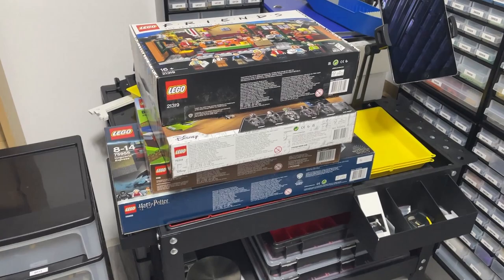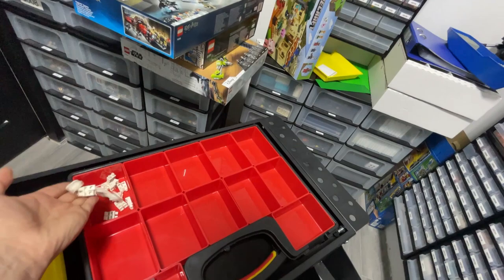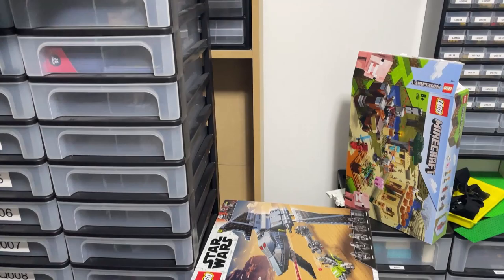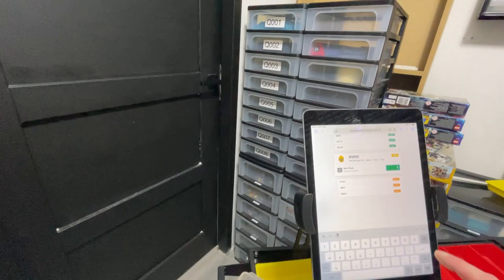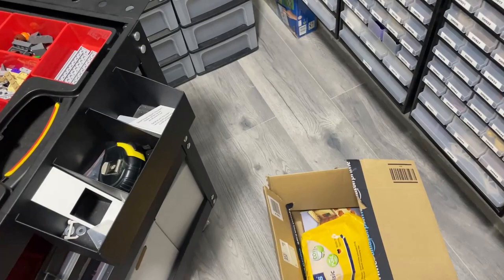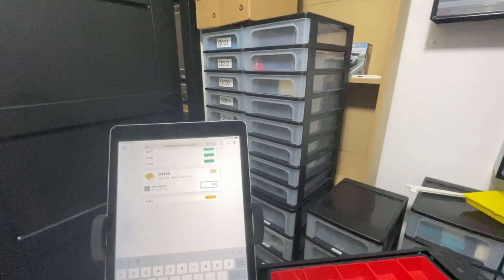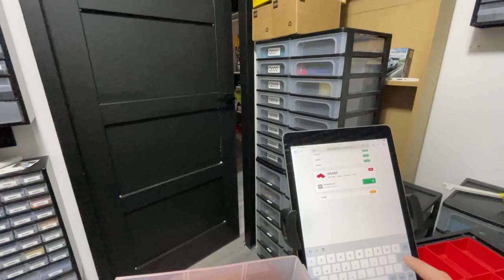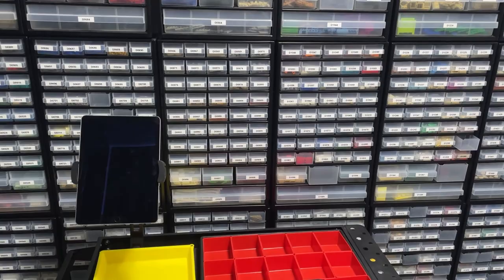CHANGE OF PLANS! / Bricklink & BrickOwl VLOG #40